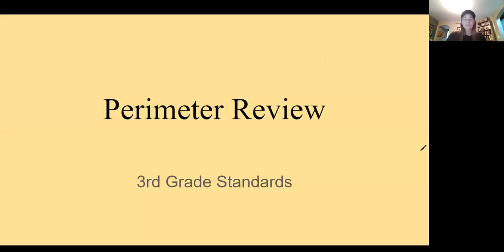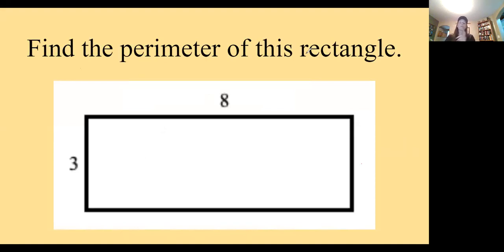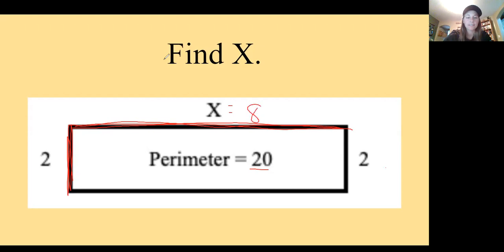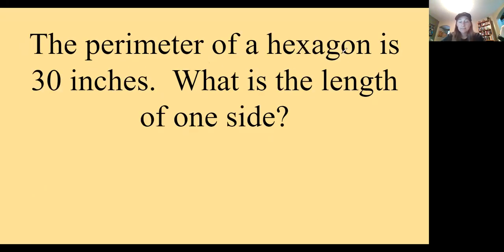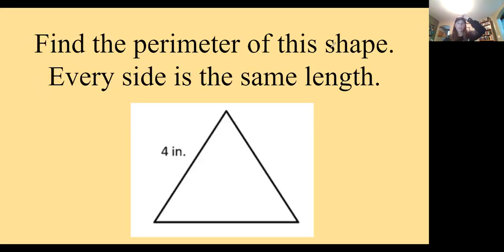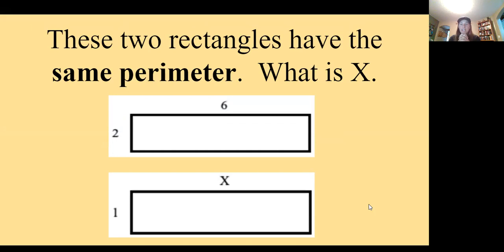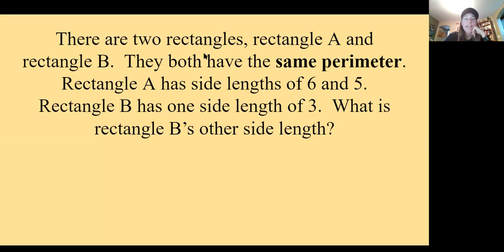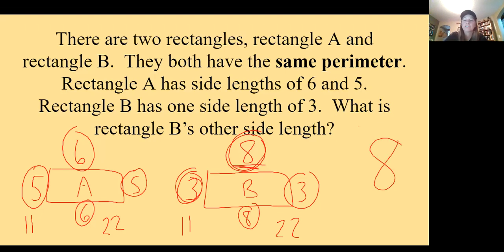#5 Third Grade Math Review: Perimeter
This is the fifth video (out of ten) that reviews third grade math concepts.  This specific video reviews perimeter.
After watching this video, complete the following worksheet.
Then move on to the sixth video.